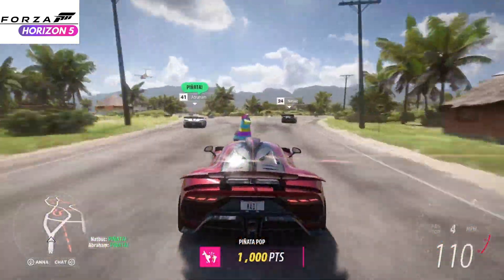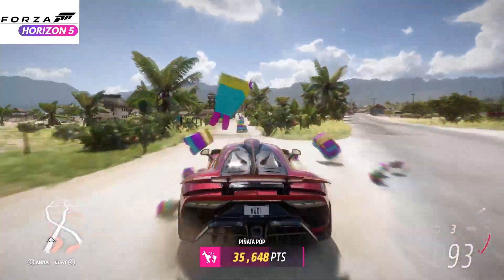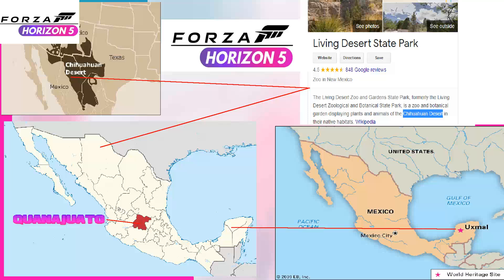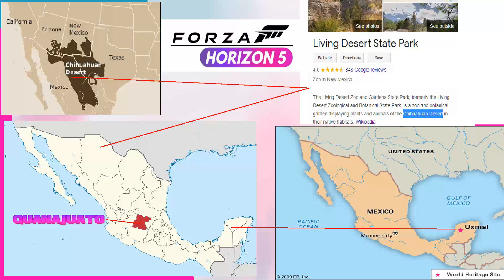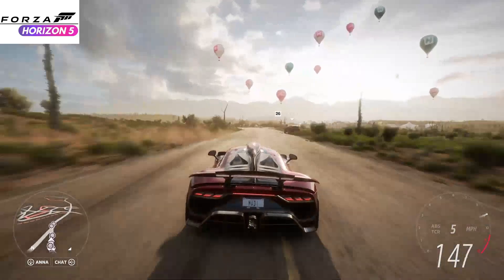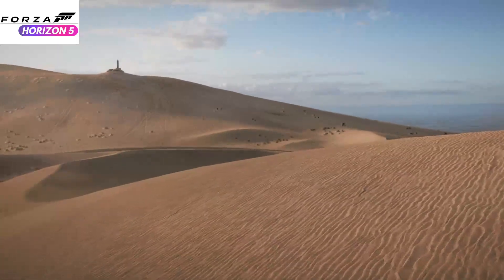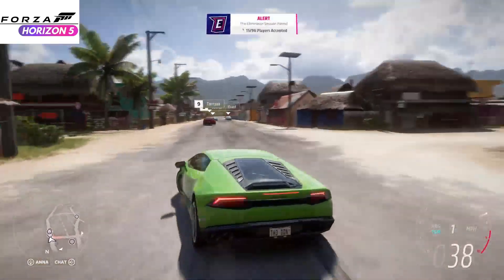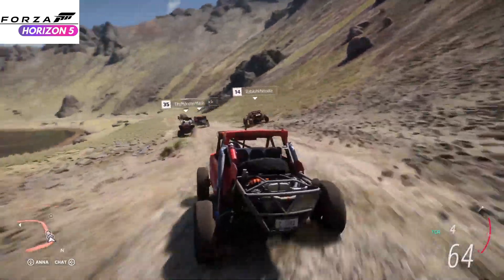Forza Horizon 5 : Full Map, Gameplay & Car Customization!! (FH5 Gameplay)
welcome back
Forza Horizon 5 Gameplay is here! We're jumping into FH5 Gameplay discussing the huge Forza Horizon 5 Map locations, all the new Car Customization and more!